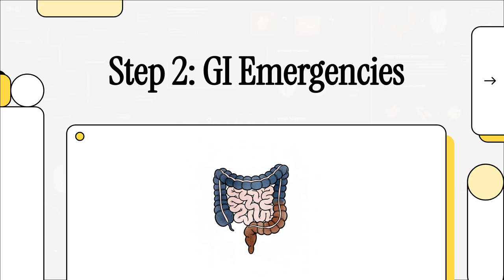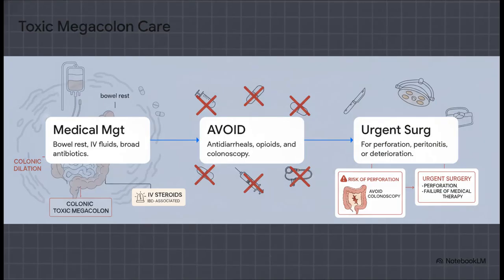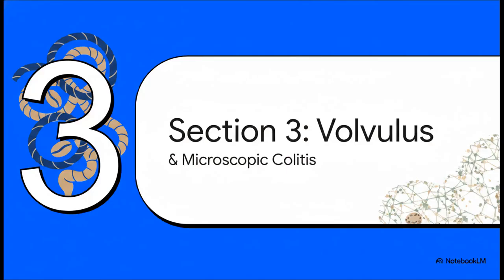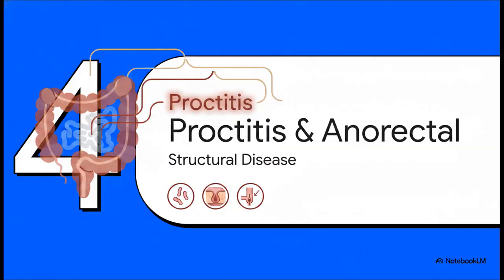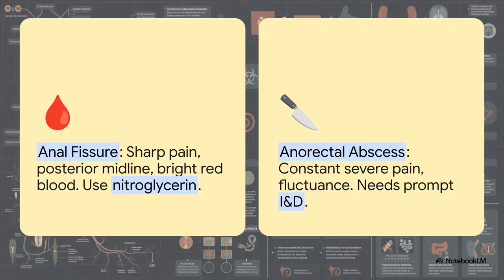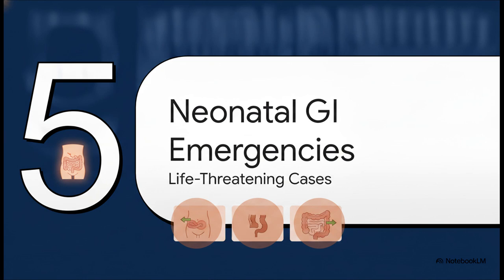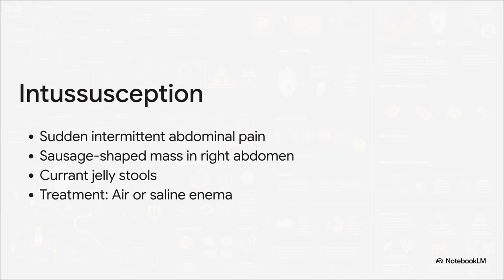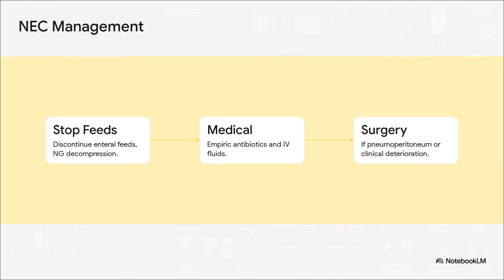Step 2 GI Emergencies